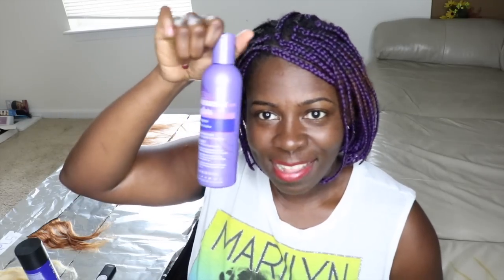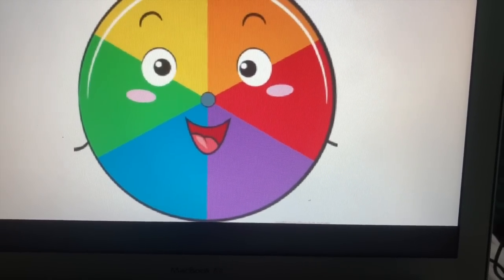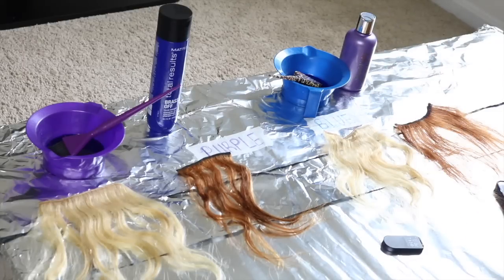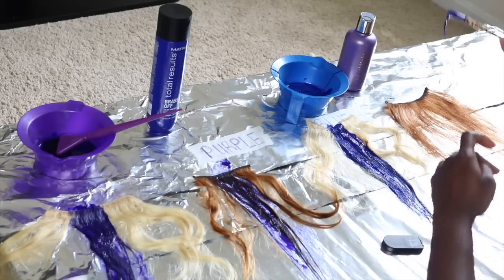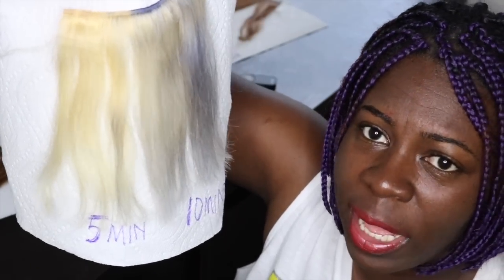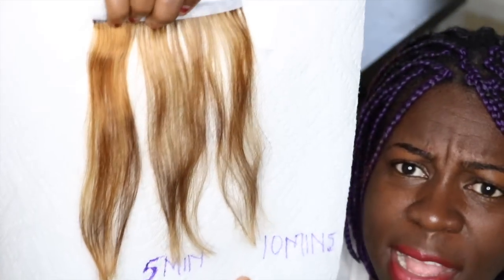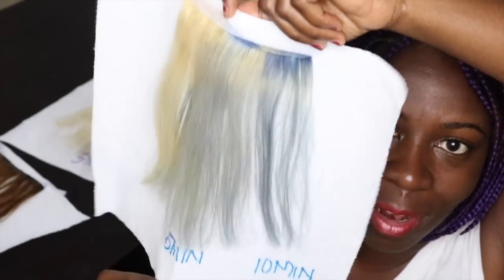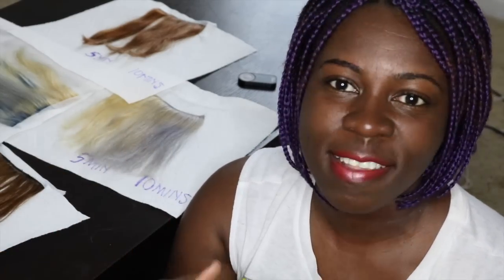Purple vs Blue Shampoo. Which one to use and Why?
Hi Loves,

This video is a follow up on the removing brassiness in bleached hair. This is a demo also and I hope you all enjoy. :)

Song by Sauti Sol ft Patoranking  "Melanin"

Products used:
613 bundle hair

black bundle hair bleached with 40 volume developer

Matrix Purple Shampoo Brass Off

Oligo Backlight Blue Shampoo

Popular Purple Shampoo Shimmer lights

My Camera is from Bestbuy and it is:
Canon - EOS Rebel T6i DSLR Camera with EF-S 18-55mm IS STM Lens - Black
C O N N E C T with me :

Book your hair appointment with me if you are in my city dmv Area: